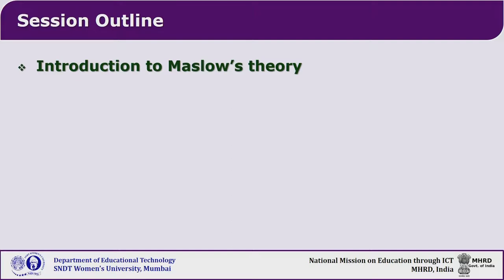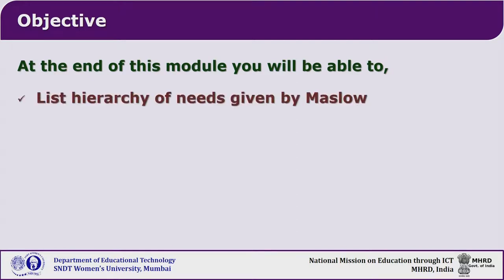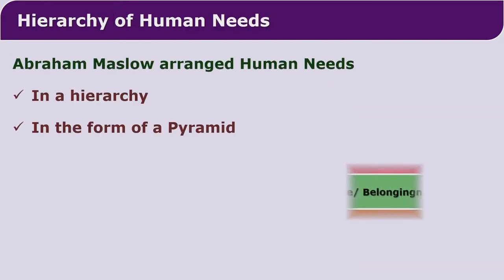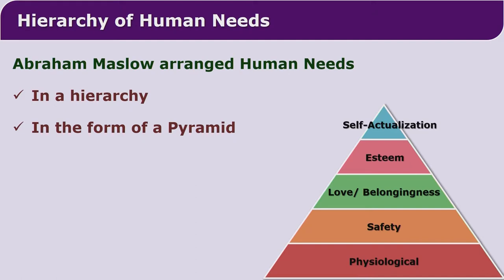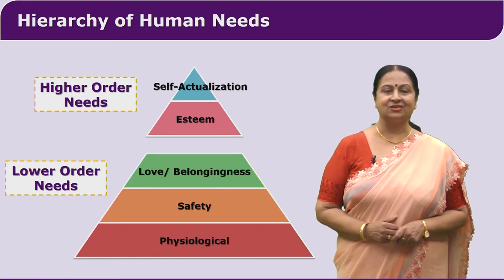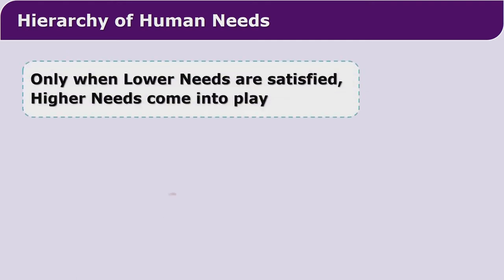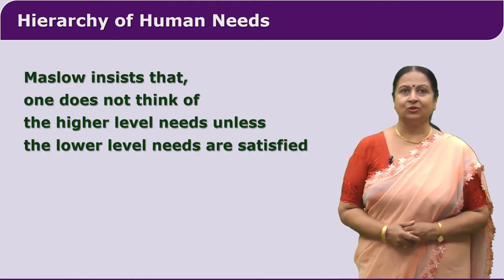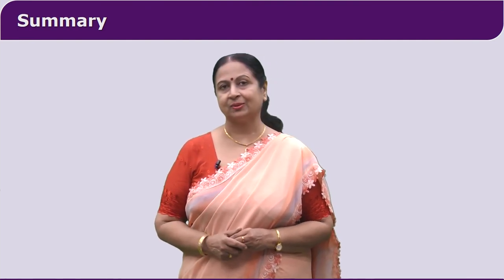Introduction to Maslow’s Theory by Dr. Vasundhara Padmanabhan